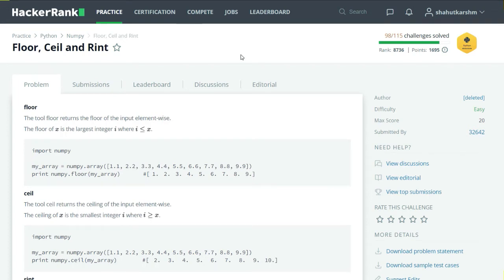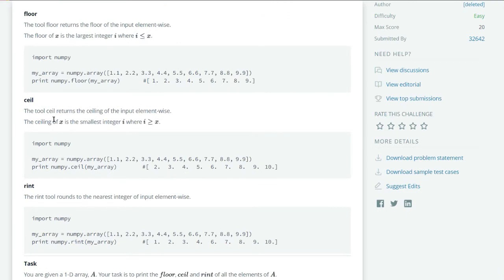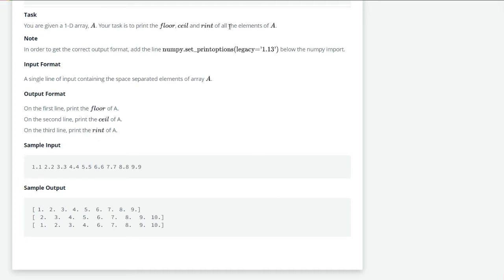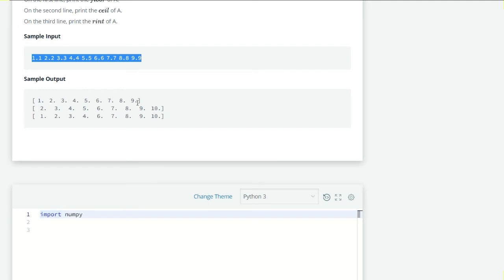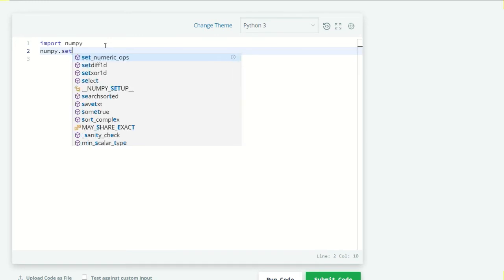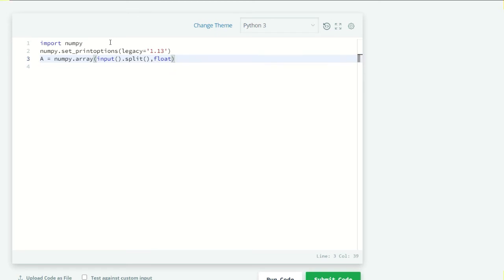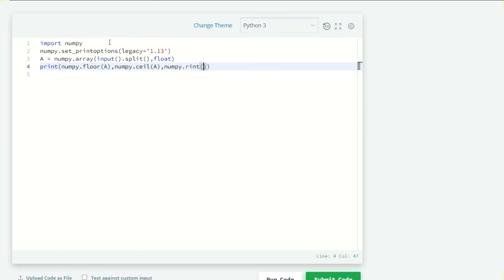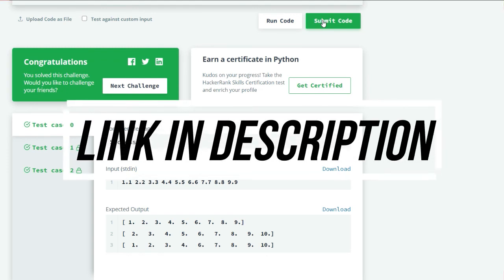Hackerrank Python | Challenge #45 | Floor, Ceil and Rint